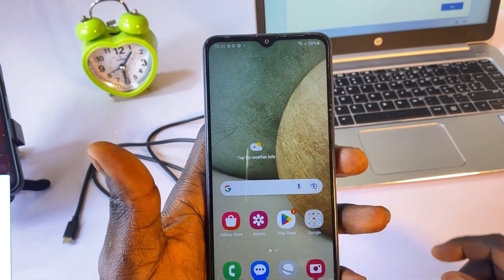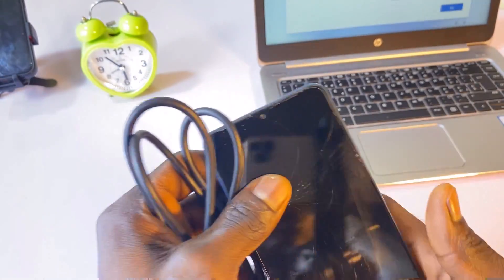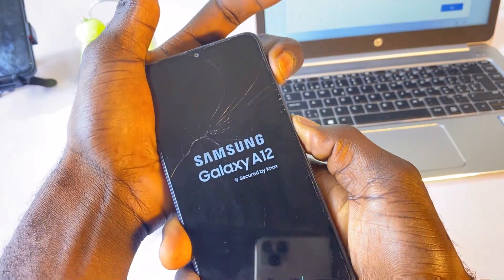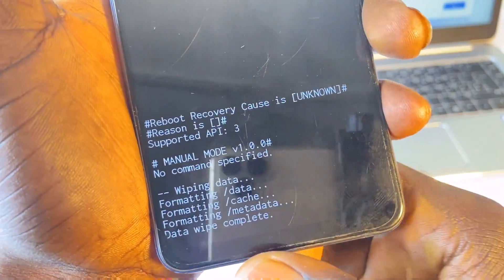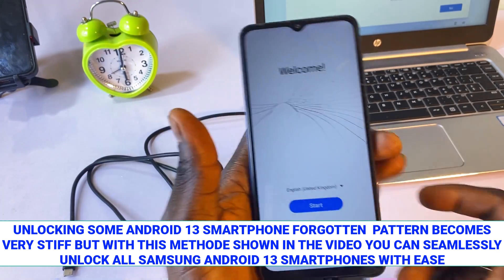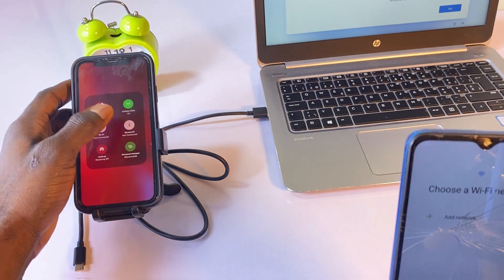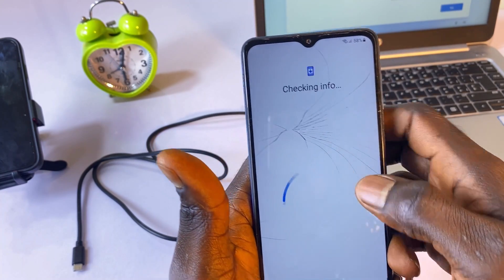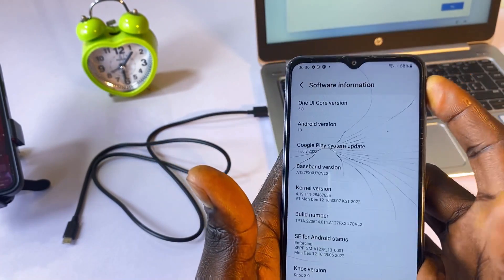HOW TO UNLOCK A FORGOTTEN SAMSUNG PATTERN-ANDROID 13( SAMSUNG A12)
Unlock a forgotten Samsung Pattern Easily with Tenorshare 4uKey for Android
Android 13/12/11 and Eariler Version are All Supported.

IN THIS VIDEO TOU WILL LEARN HOW TO UNLOCK SAMsUNG PHONES RUNNUNG ON ANDROID VERSION 13. AFTER GOOGLE RELEASED ANDROID 13, IT BECOMES VERY DIFFICULT TO UNLOCK OR REMOVE PATTERN ON SOME SELECTED ANDROID MOBILE, IN THIS VIDEO YOU WILL UNDERSTAND THE STEPS TO REMOVE A FORGOTTEN OR BYPASS AN ANDROID LOCKED SCREEN

✔CLICK ON THE LIKE ICON ABOVE

RELATED VIDEO ON HOW TO UNLCOK ANDROID LOCK